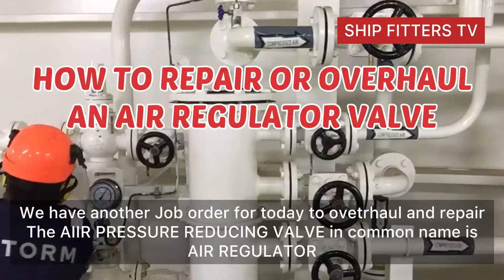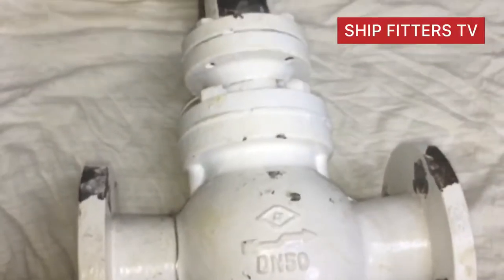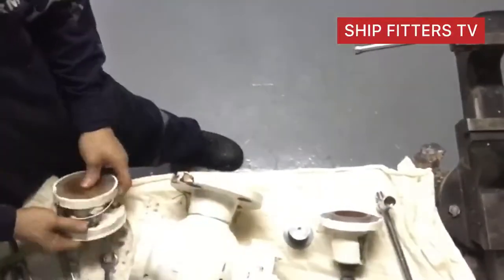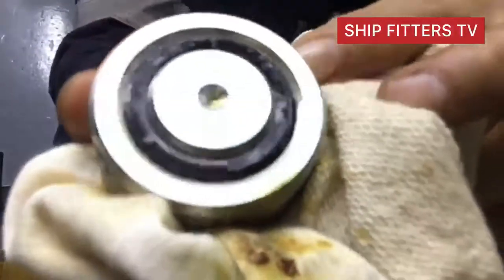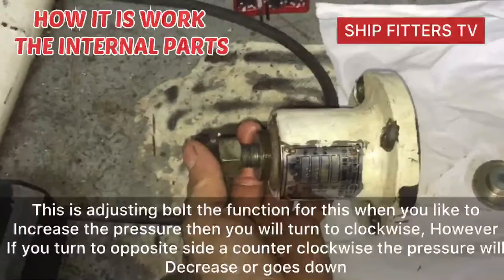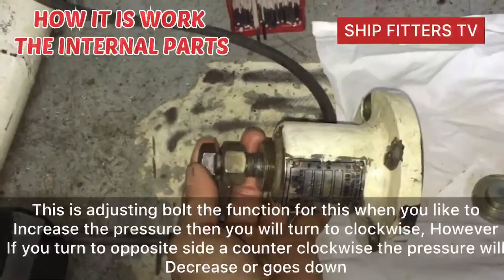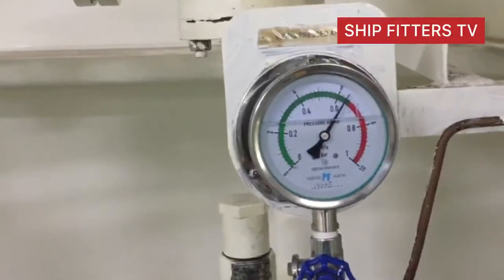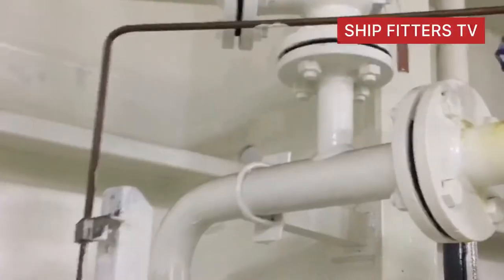AIR REDUCING PRESSURE VALVE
The regulator or Reducing pressure valve is the huge role on marine engine room to reduces high air pressure to low air pressure that needed for pneumatic tool ,ship horn ,jet chisel and etc and control air and as service air in engine room. The  pilot operated reducing valve, works by balancing the downstream pressure against a control spring. ... Under stable load conditions, the pressure under the pilot diaphragm balances the force set on the adjustment spring.

Fitter on ship and gives ideas for pipe fabrication, welding  techniques, overhauling ship machineries ether mechanical or electrical drive , and also lathe machine  on how to operates and making various job specially on threading jobs, making flanges, pumps bushing etc. .air condition technician and pipe fitters, making elbows in different degrees and reducer eccentric and concentric and metal fabrication, such as  air duct, air venting mushroom and various modification